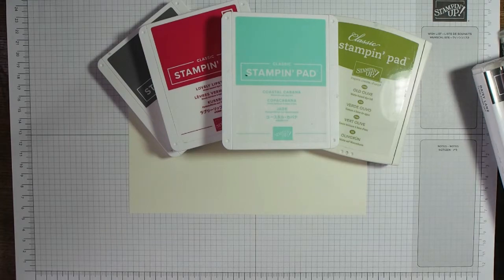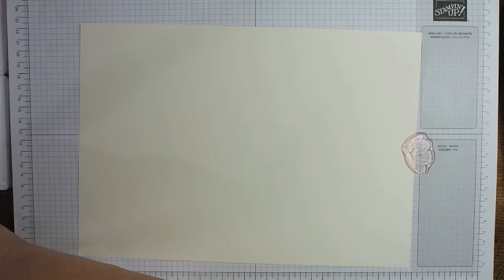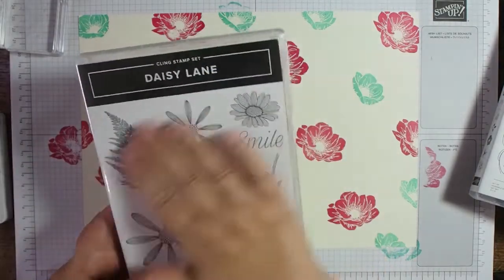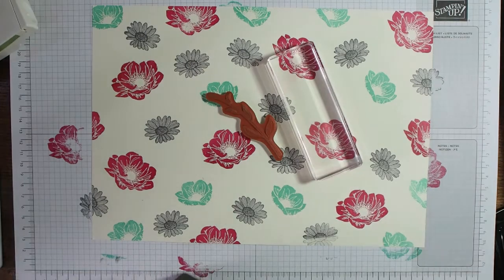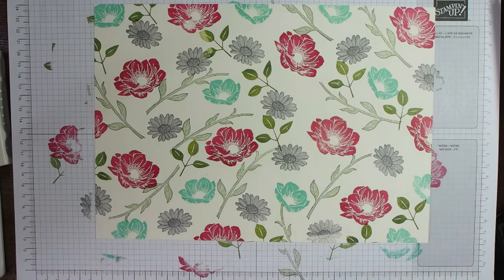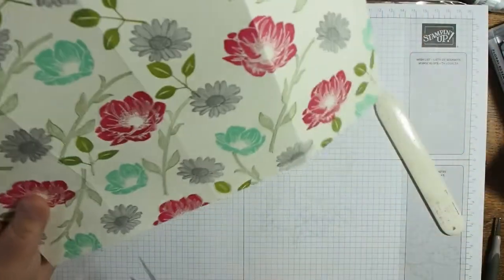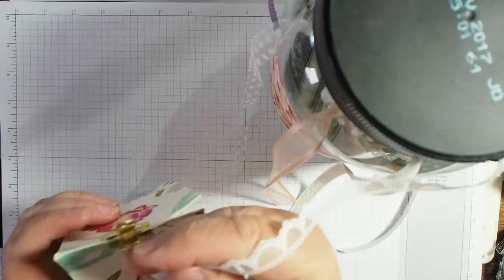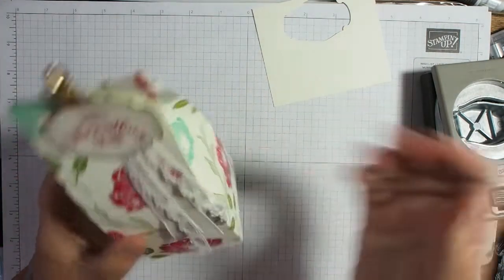Stamp your own Designer Series Paper with Daisy Lane and Perennial Essence stamp sets